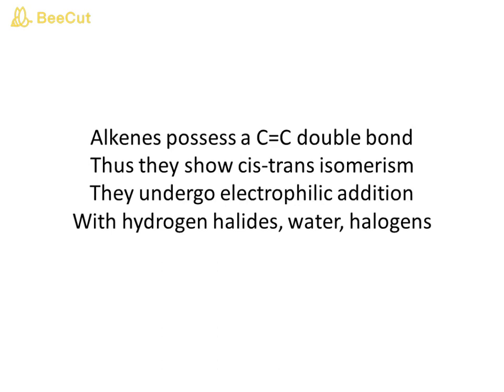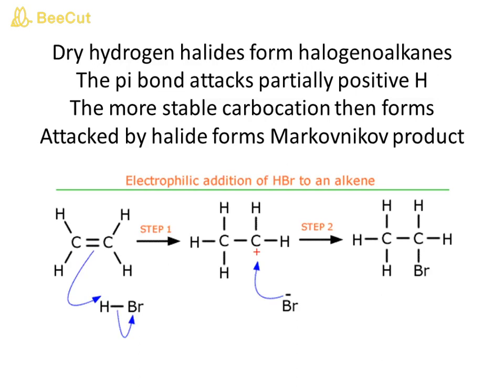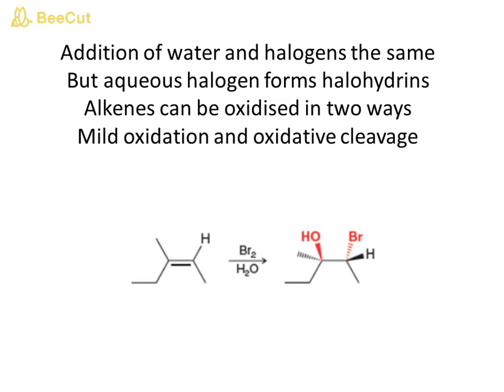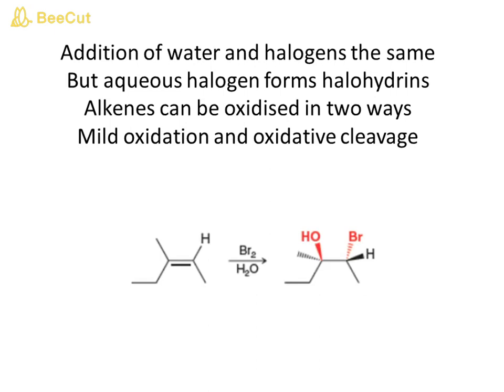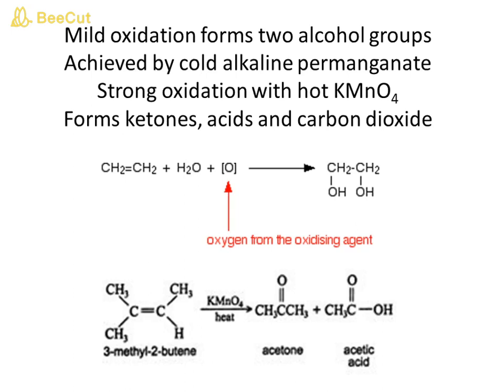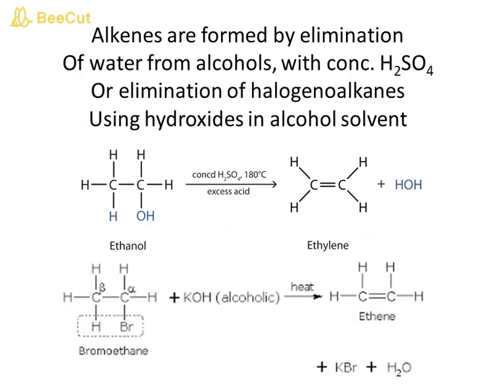The Alkenes Song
A song to help you learn about the reactions of alkenes!

Lyrics by Ian Tay